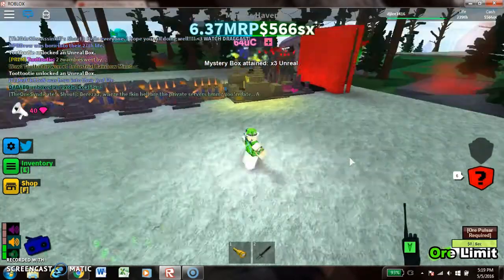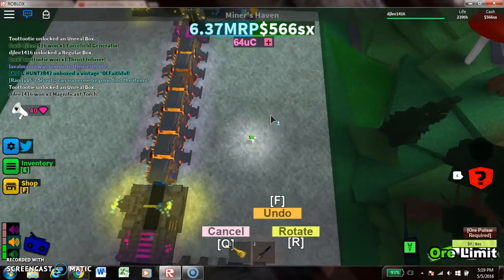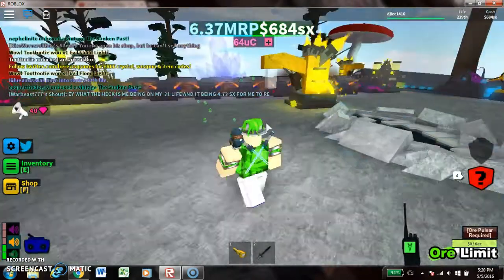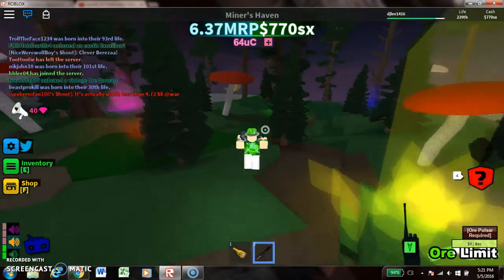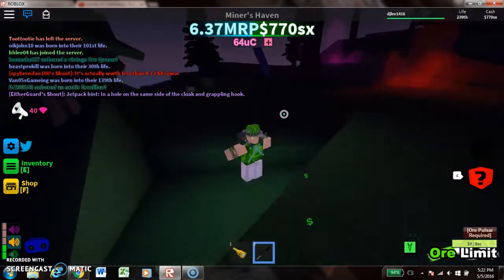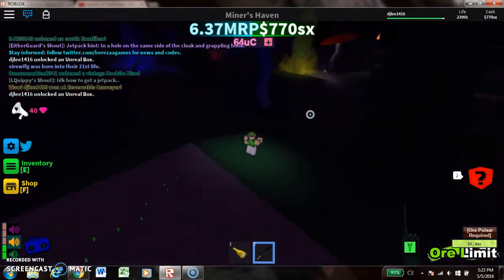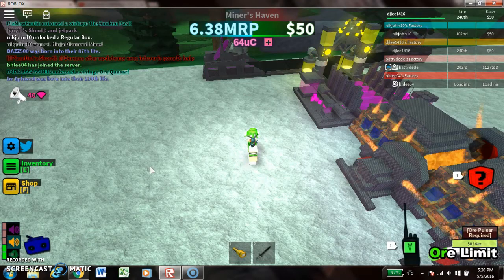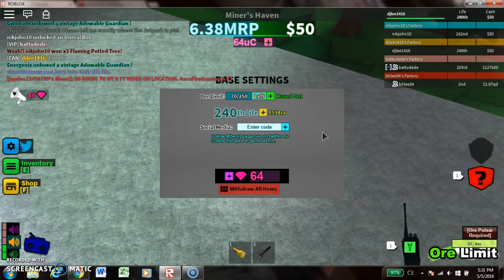Miners haven: New Update, NEW MAP!!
hey guys, new code and a review of two reborn items